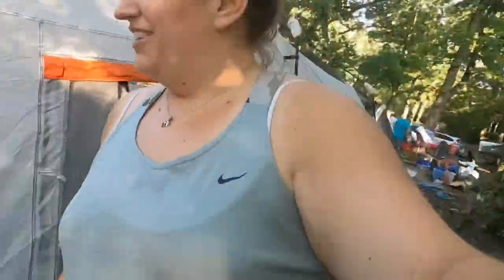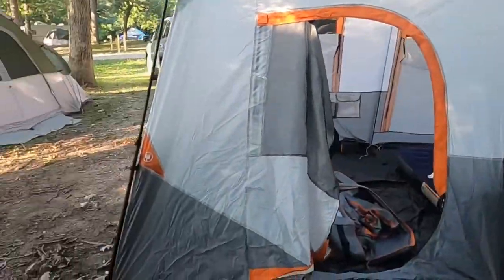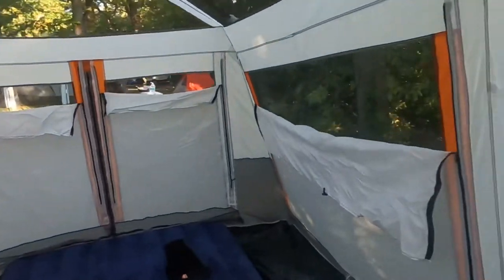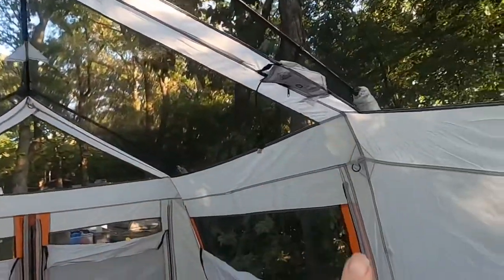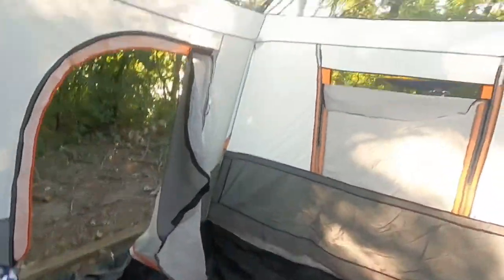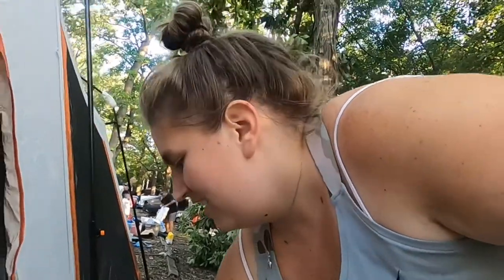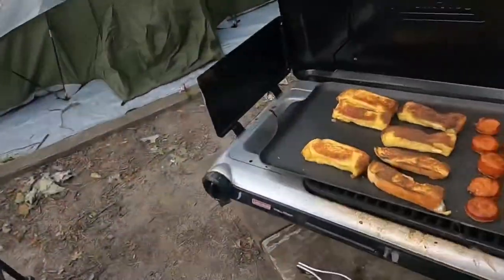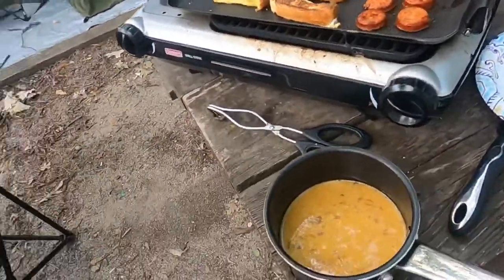Chain ‘O Lakes State Park/One Night Camping Trip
One night camping trip in our brand new Ozark Trail tent!